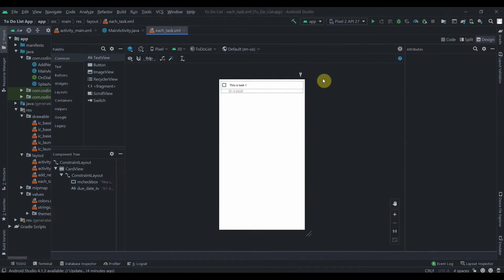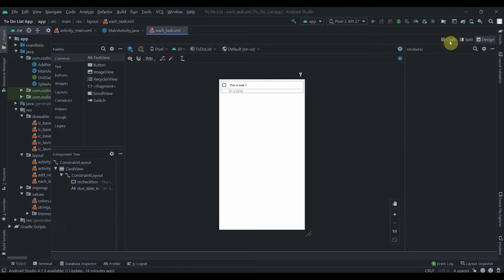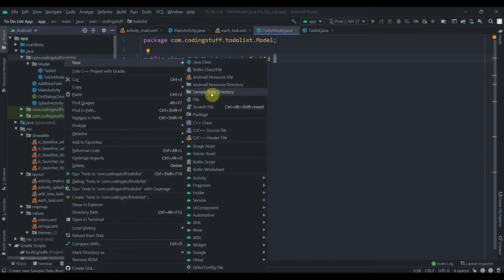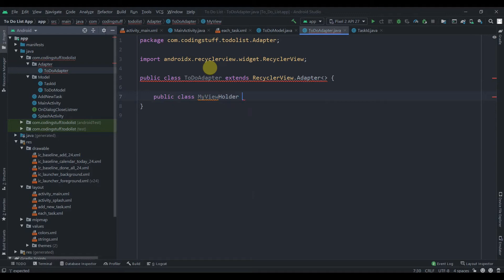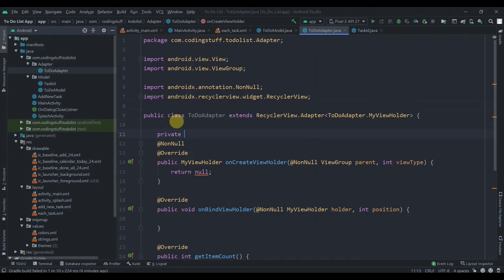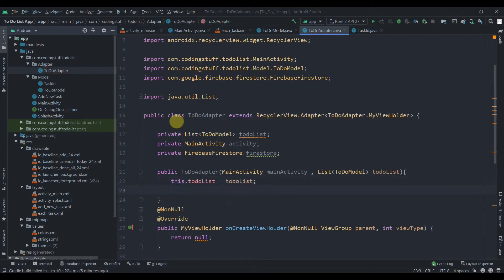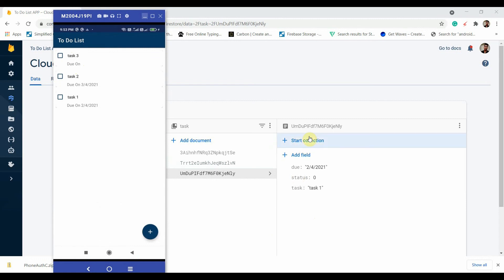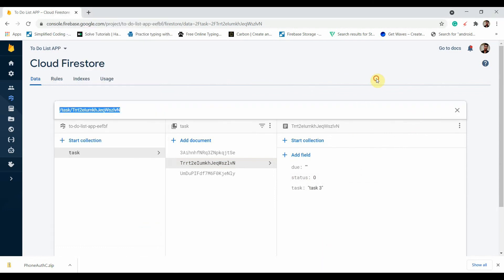Part 4 - To-Do List App Using Firebase as Backend ( Retrieving Task )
This is the fourth part of the Todo List App using Firebase as Backend, in this video, we will retrieve tasks from the cloud firestore.